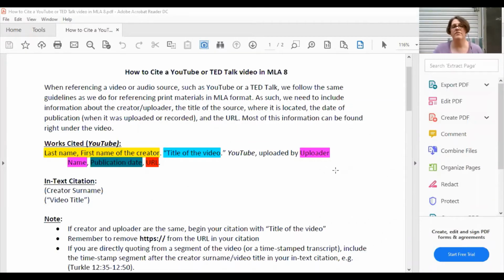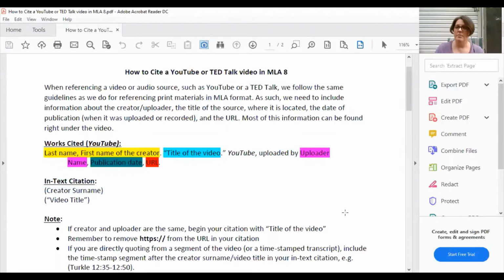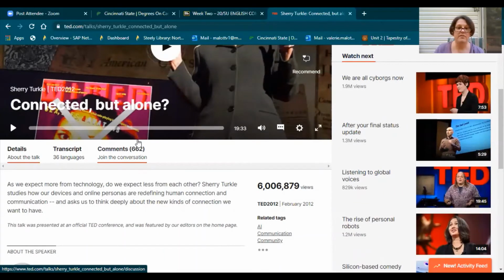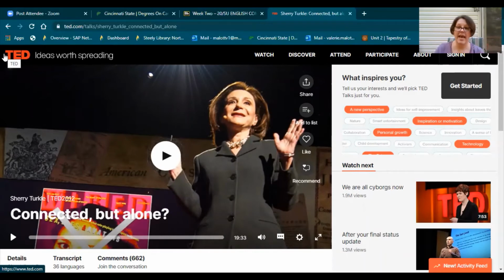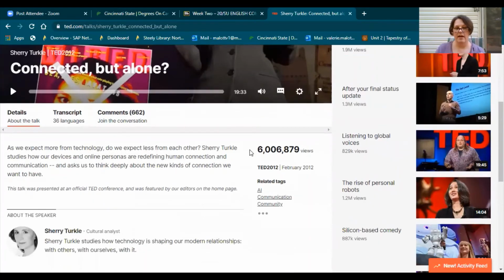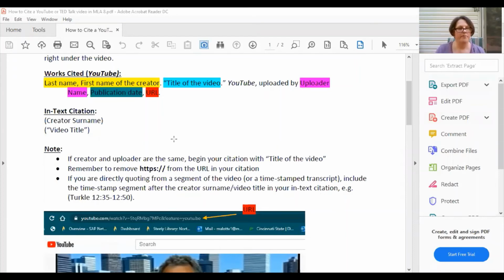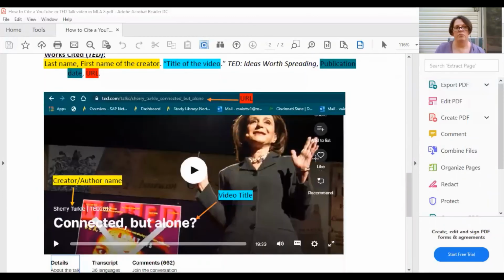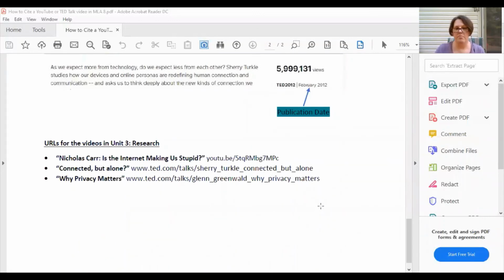How to Cite a YouTube Video or TED Talk in MLA 8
In this video, recoded back in 2020, I discuss how to create an MLA citation for a YouTube video or TED Talk as per the then-current MLA 8 style guidelines. The most recent MLA version is MLA 9. I go to Purdue OWL for updates because they tend to explain things more easily than the MLA website. Below are two helpful websites for MLA information related to the Works Cited page: